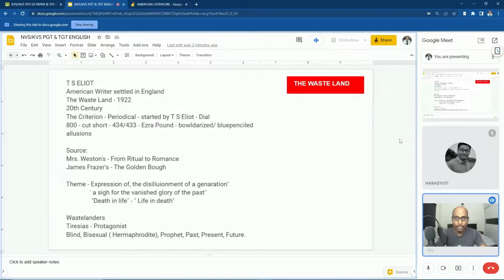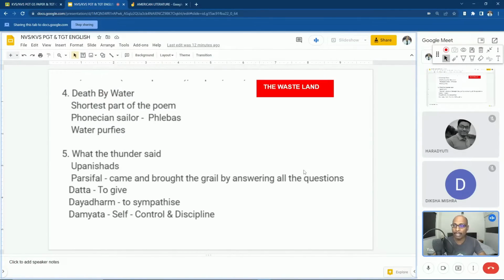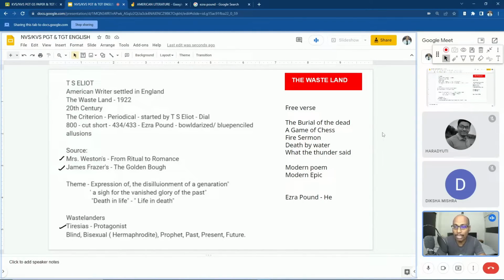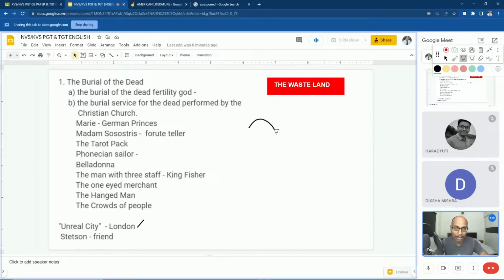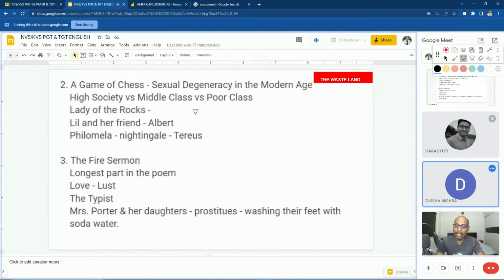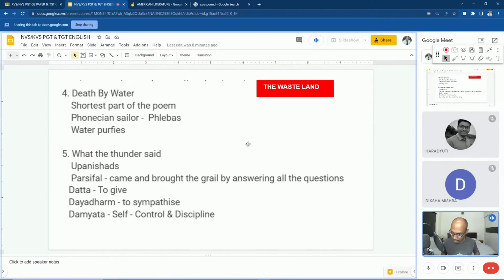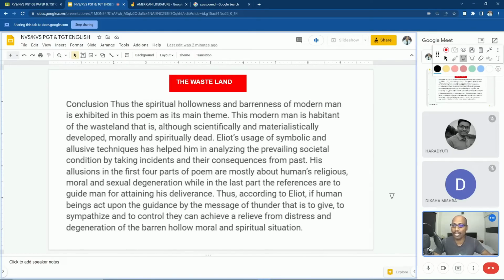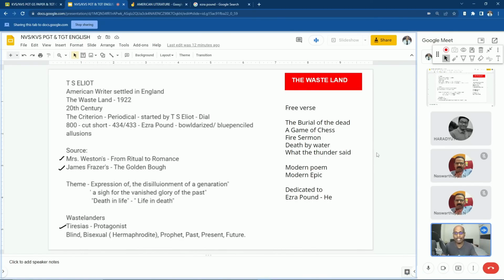EMRS/KVS & NVS 2025 TIER 2|PGT&TGTENGLISH|| T S ELIOT - THE WASTE LAND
📢 *EMRS PGT & TGT ENLISH TIER-II – NEW BOOK LAUNCH* 📚✨
Dear EMRS Aspirants!

Your most-awaited *KVS & NVS PGT & TGT ENGLISH Tier- 2 Book* is now LIVE — updated as per the latest exam pattern and syllabus for 2025.
Perfect for *TGT/PGT/PRT* aspirants aiming for high-score accuracy in the Tier-1 Examination.

📘 *What’s Inside?*
✅ Complete coverage of updated syllabus
✅ Chapter-wise MCQs with explanations
✅ Objective + Descriptive Part
✅ High-scoring strategies & revision notes
✅ Designed exactly as per KVS & NVS recruitment pattern

Regards,
*Swamy Vijay*

Dear Students!
Welcome to Swamy Vijay's online classes. Whether you're gearing up for the AP DSC exam, KVS PGT English Direct Recruitment, EMRS PGT English, or NVS PGT English, and UGC NET, we’ve got you covered with comprehensive study materials, expert lessons, and exclusive resources. This channel offers comprehensive lessons, study materials, and expert guidance to help you succeed. Our classes cover all essential topics, including grammar, literature, teaching methods, and practice tests, tailored specifically for the AP DSC exam, KVS PGT English Direct Recruitment, EMRS PGT English, or NVS PGT English exams.